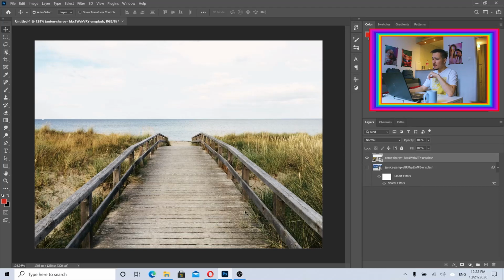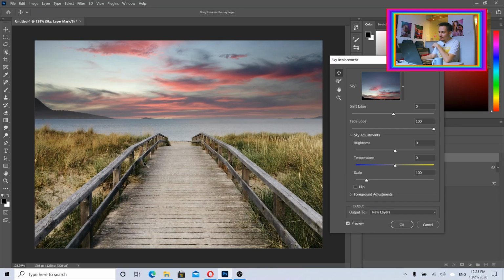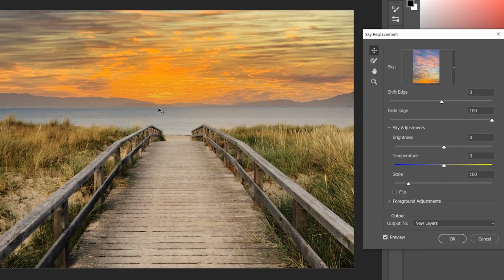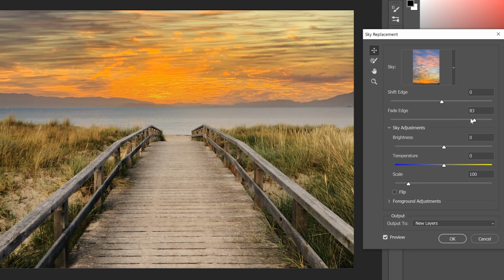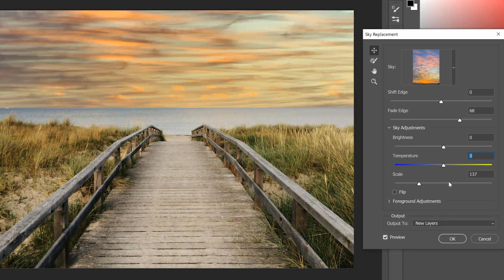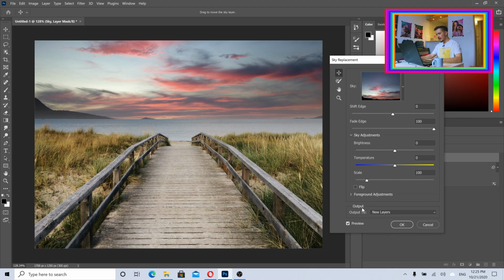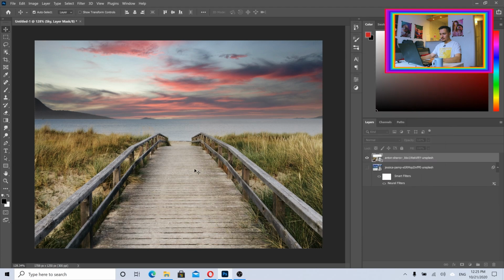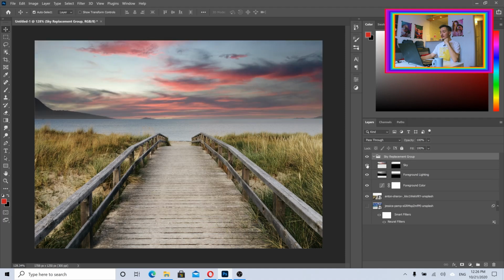Replace Sky in Any Photo With One Click - Photoshop 2021 Sky Replacement Tool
How to replace the sky in photoshop? This tutorial will show you the new feature in Photoshop 2021. It is called Sky Replacement and it helps you easily add clouds or replace existing sky with something different. In one click you can add a beautiful sky to your photo.

Wanna learn how to create stunning artworks and animations?

In this tutorial we will discover Sky Replacement Tool in Photoshop 2021. We will go over everything it has to offer and look at different beautiful skies we can add to our images.

You can add blue skies, pink skies and even mountains with this photoshop sky replacement tool. Watch this video to learn how to replace sky in adobe photoshop in just one click.

This Adobe Photoshop 2021 update was just released.